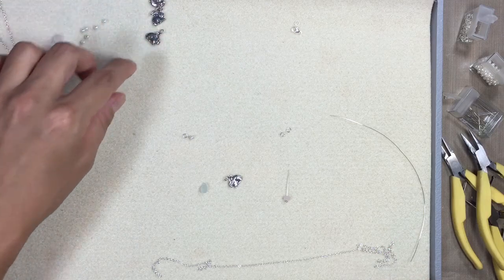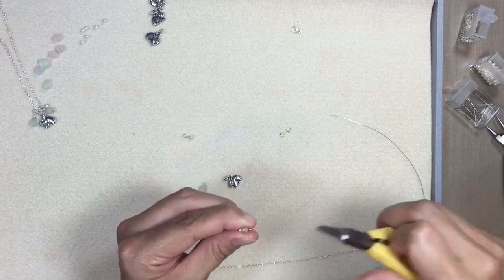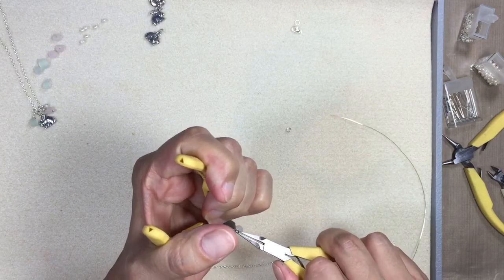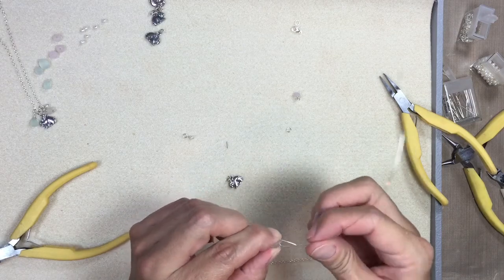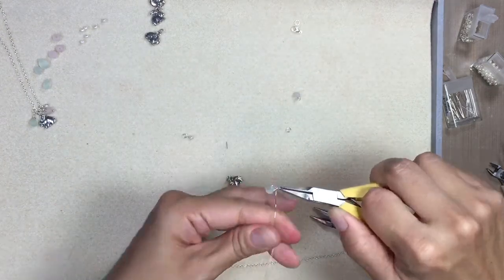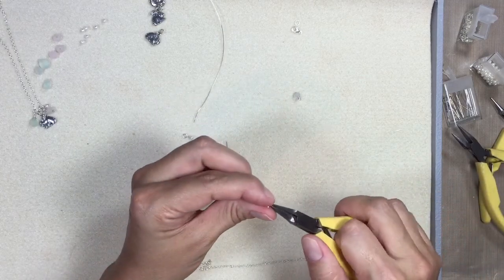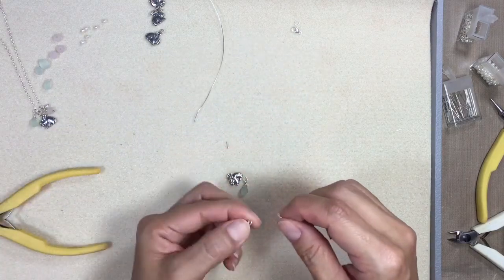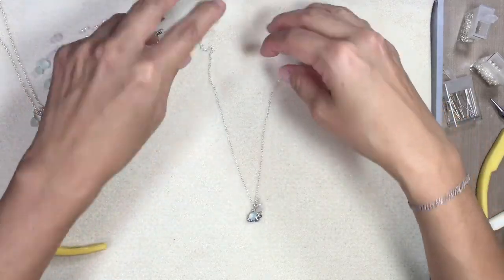Bunny Necklace Pendant at The Bead Gallery, Honolulu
Watch Jamie make a quick and easy bunny pendant using wire, a pearl, and gemstones!

It's often hard to find the time time sit and be creative.. Most times everyday chores fight for our attention.  And yet after just 30 minutes of working with my hands and focusing my mind and attention towards making something, I feel more at peace and balanced.

Happy Easter!

The Bead Gallery, Honolulu
1130 N. Nimitz Hwy. A132